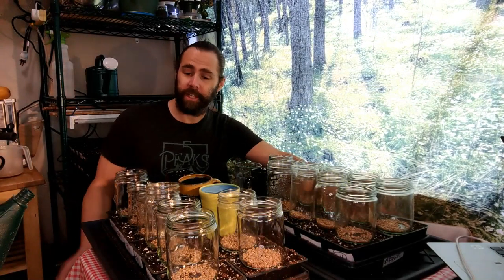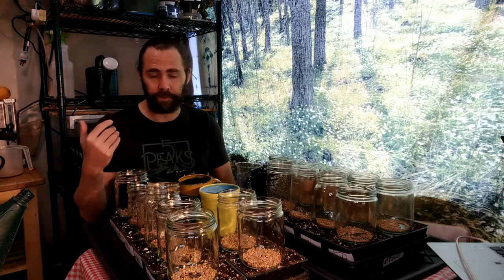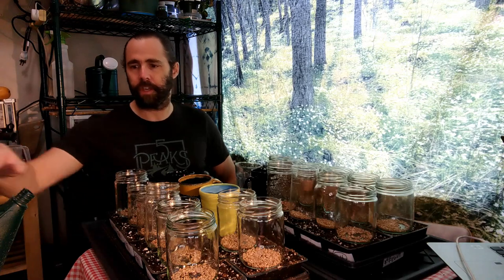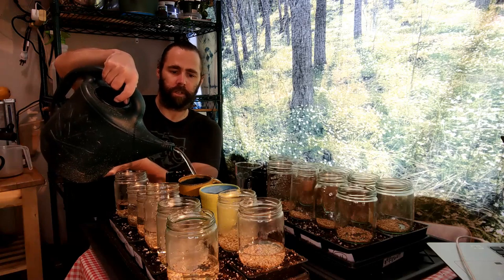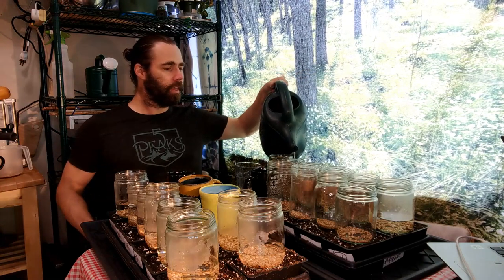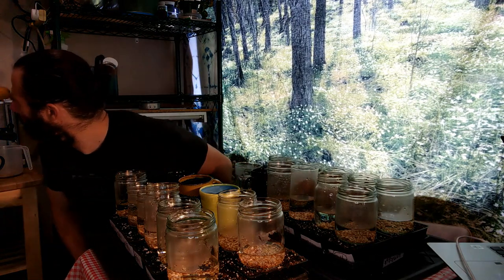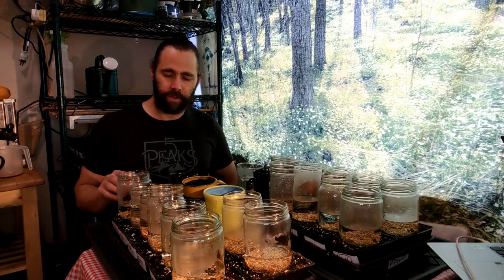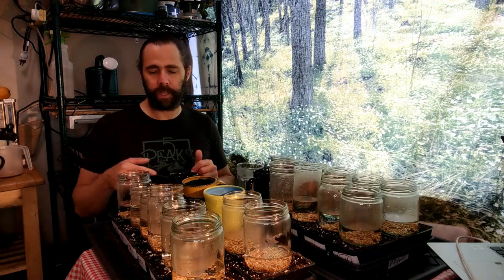Microgreens Experiments - Sowing Rates #5: Soaking Seeds